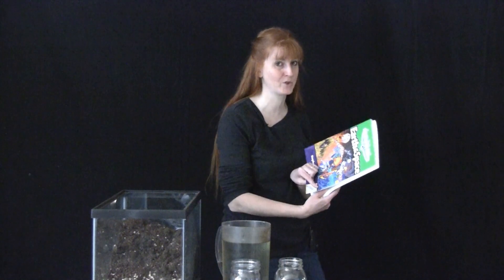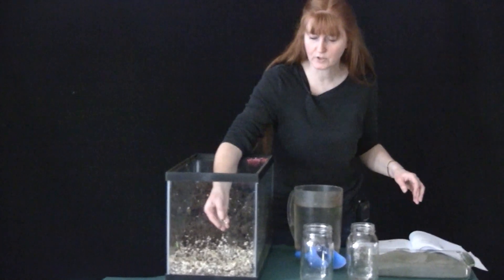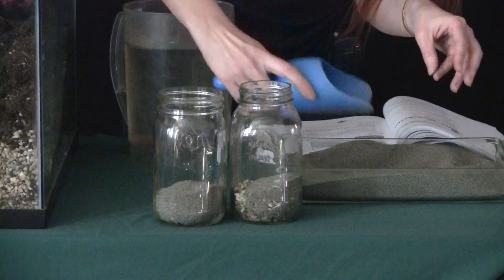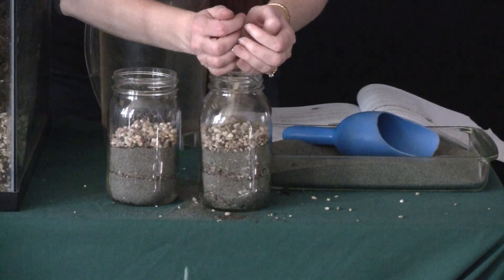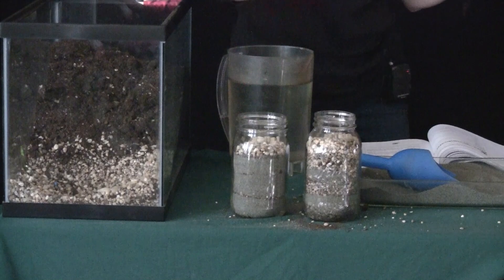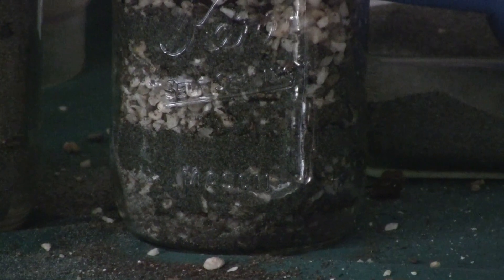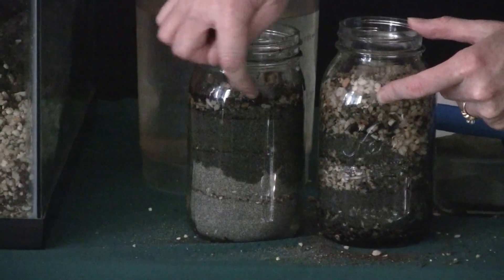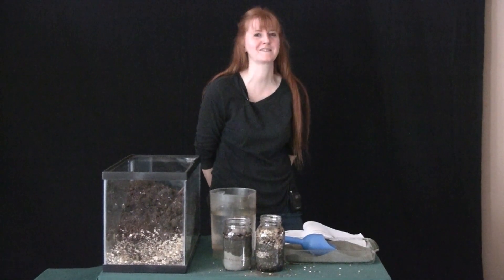Groundwater Experiment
Watch us perform a groundwater experiment to understand aquifers, saturation, and the water table. Fun hands-on science workshop